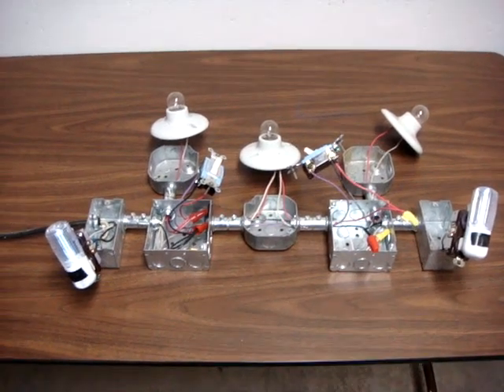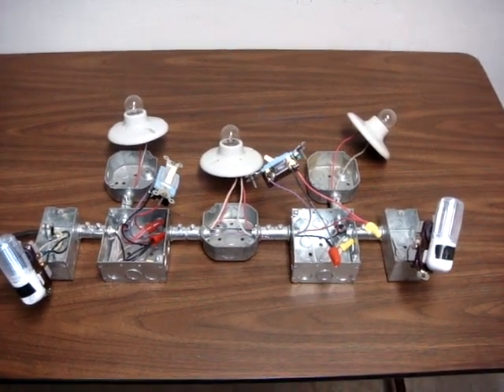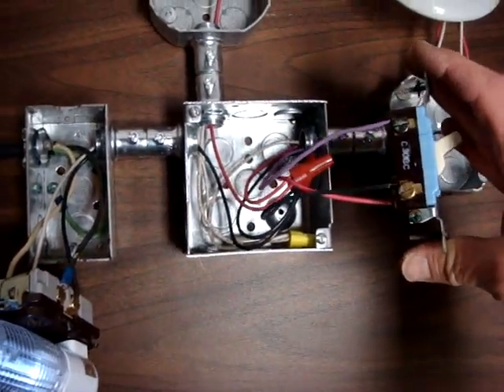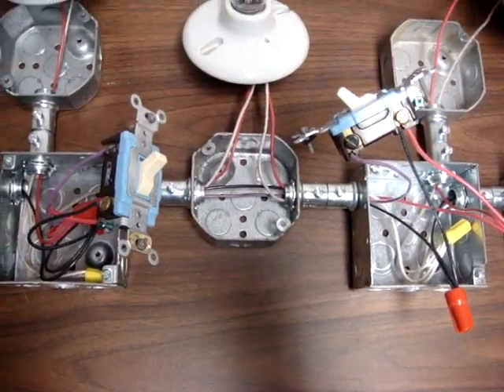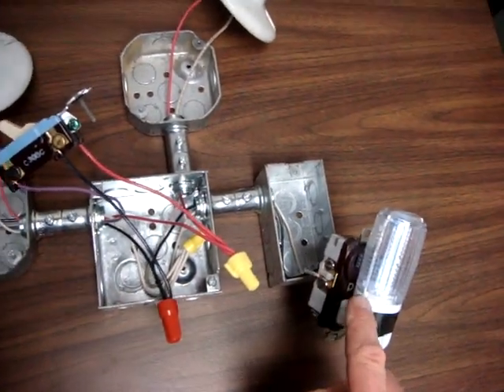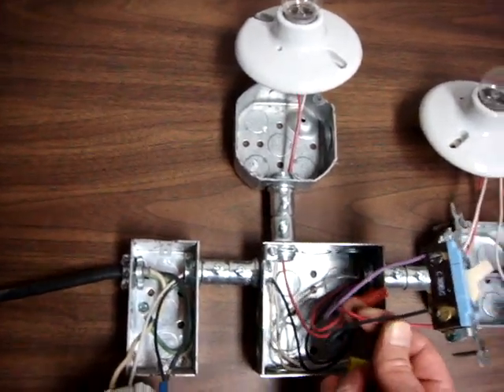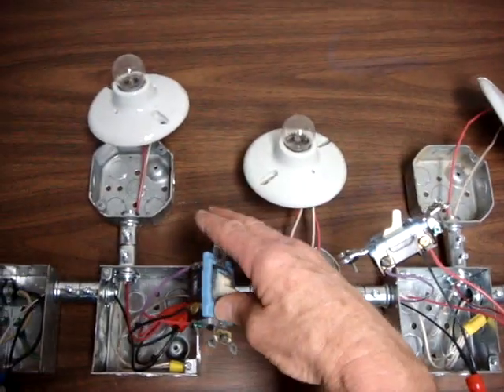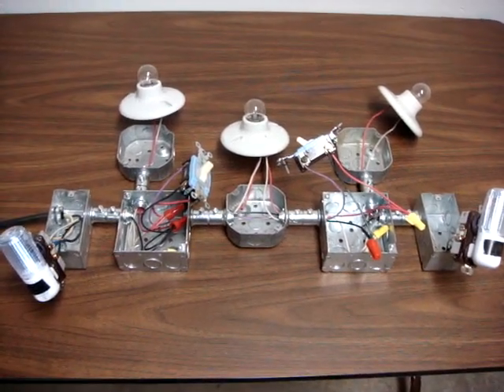3 Way Switch Wiring - Unusual Configuration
This method uses 4 wires to achieve the same effect that requires 5 wires when using the conventional method. You CANNOT use 4 way switches with this system.